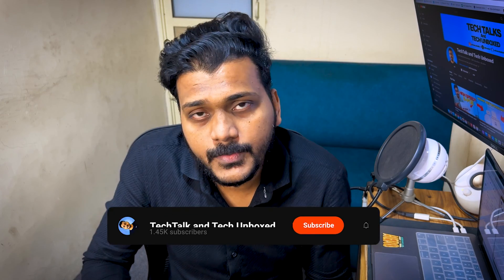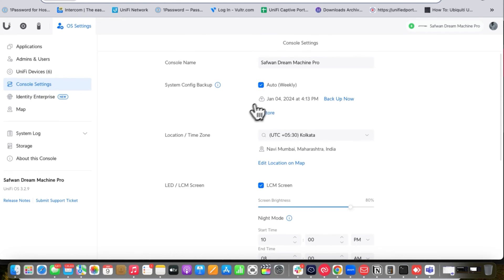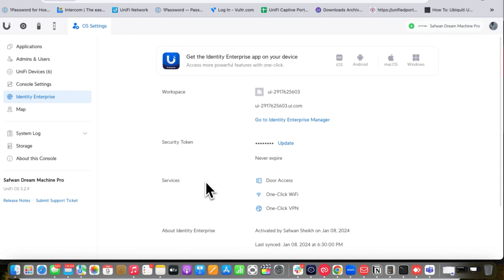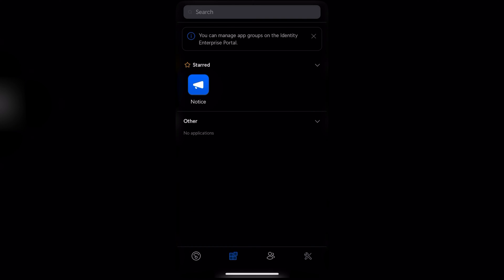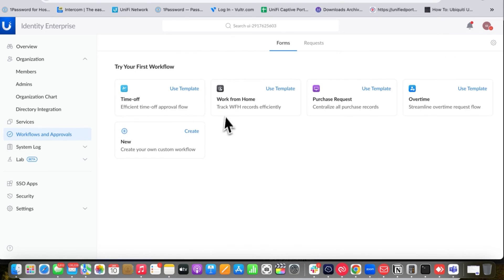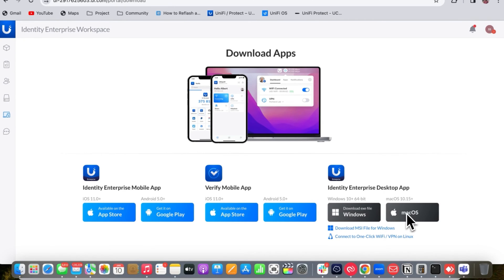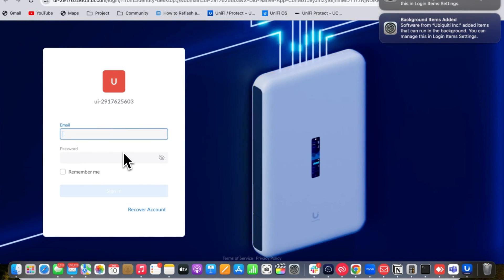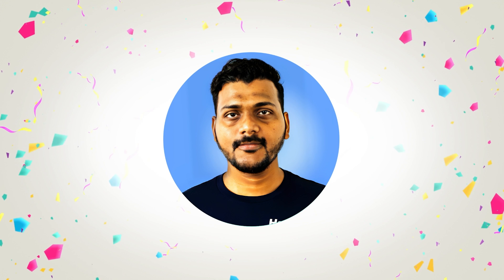UniFi Identity Update | Free Plan, New Features Explained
NEW UniFi Identity Update | Free Plan, New Features Explained
In this video you will see new UID free plan updates and how you can create a workspace and add a console too.

Ensure your UniFi Console is not running UniFi Identity Enterprise. If it does, you must remove your UniFi Console from your Identity Enterprise workspace first.
Only UniFi Console Owner, Super Admins, and Admins with full OS setting management can assign UniFi Identity features to users.
Ensure your UniFi OS version is 3.2.5 or later.